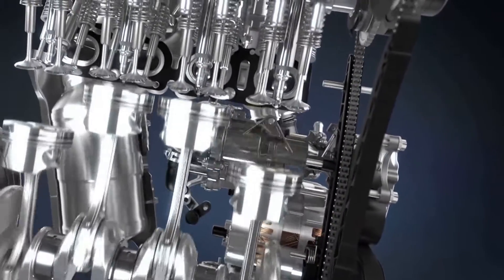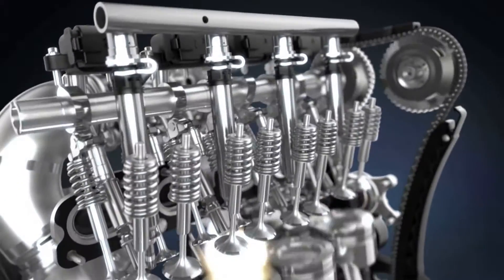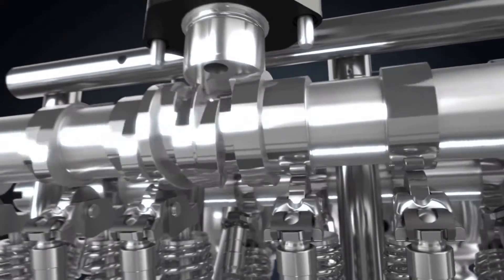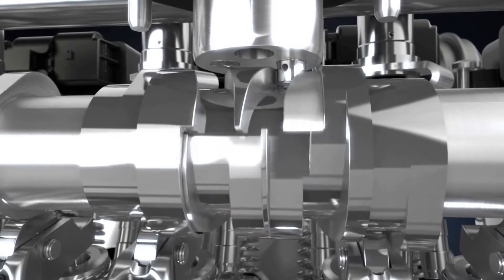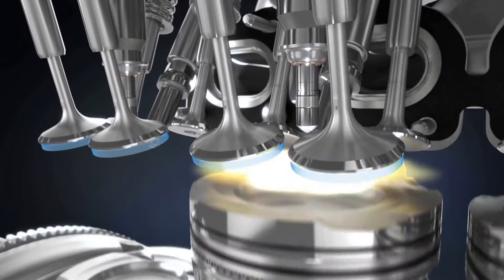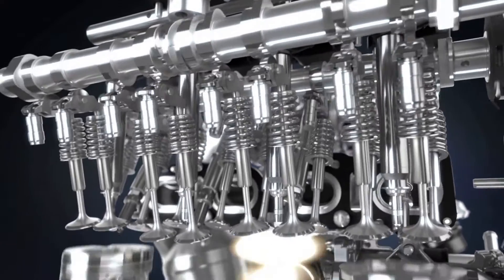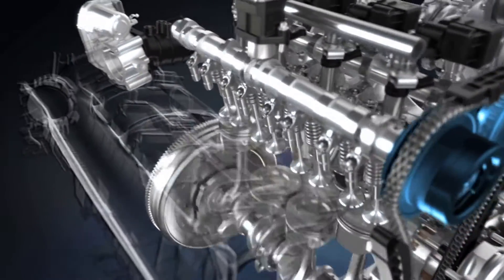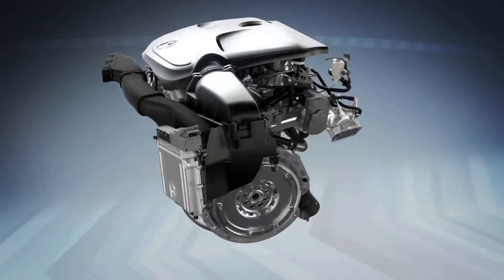メルセデスベンツ カムトロニックの解説動画を公開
独メルセデスベンツは、同社の可変バルブ機構技術「CAMTRONIC（カムトロニック）」の解説動画を公開しました。CAMTRONIC（カムトロニック）は可変バルブ機構により吸気損失を低減して燃費を良くするエンジンマネジメントシステムです。BMWの言う「バルブトロニック」と同じイメージのメカニズムかと思います。